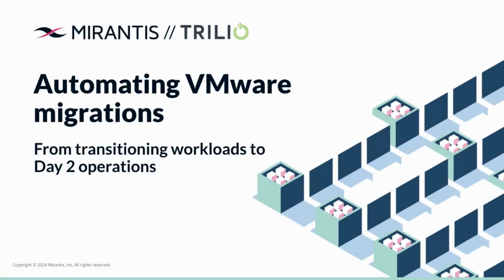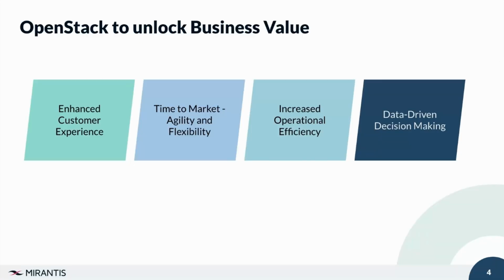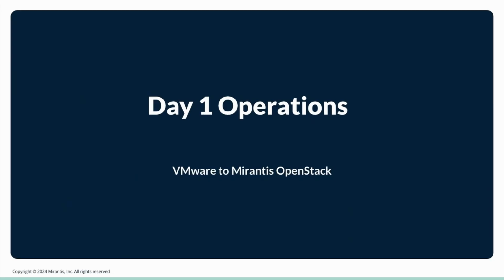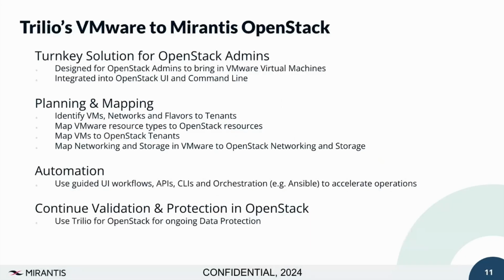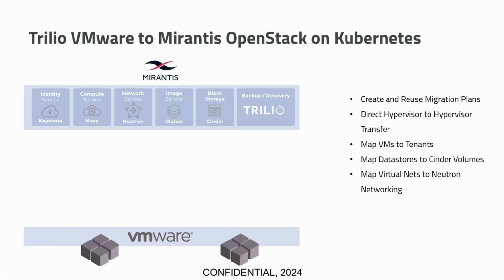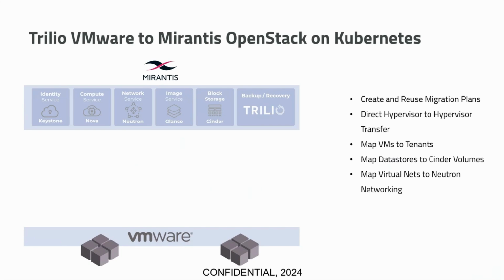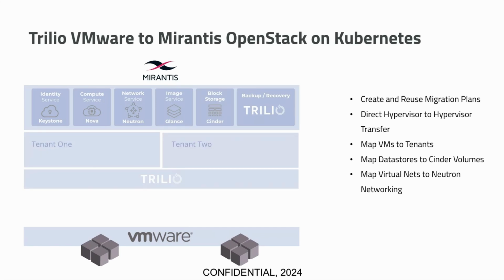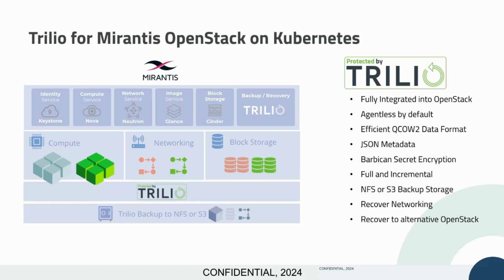Trilio for Mirantis OpenStack for K8s: Transition Workloads off VMware & Streamline Day 2 Operations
In this excerpt from a larger presentation on the topic, Michael Tillman of Mirantis and Kevin Jackson of Trilio will present the Trilio for Mirantis OpenStack for Kubernetes managed migration solution, fully integrated into OpenStack, functioning in much the same way as any OpenStack API.

In this clip, Michael and Kevin will be covering:
◦ The business value of OpenStack clouds & OpenStack on top of Kubernetes
◦ Various deployment options available in Mirantis OpenStack for K8s
◦ How Trilio’s migration services streamline Day 1 Ops
◦ How Trilio goes a step further, offering Backup & Recovery for OpenStack workloads